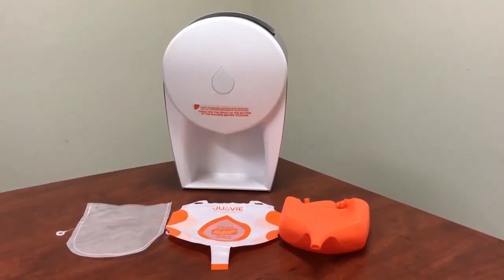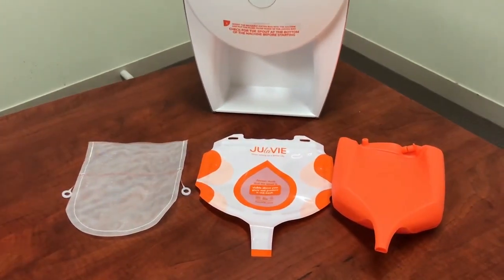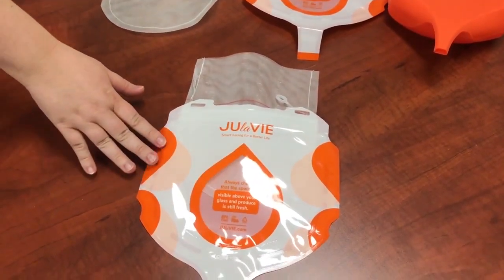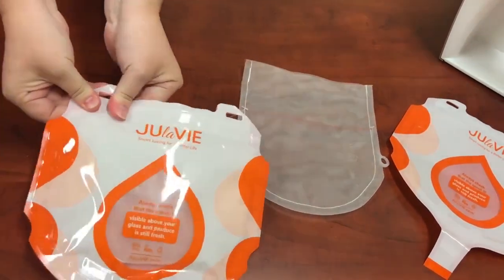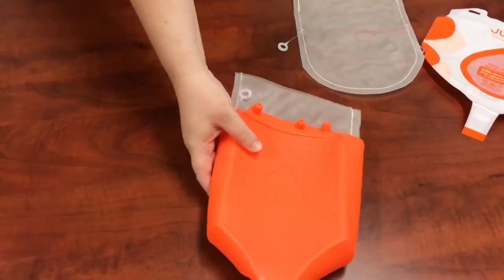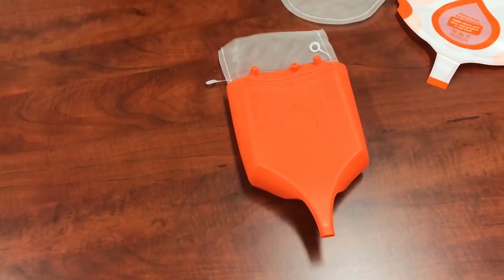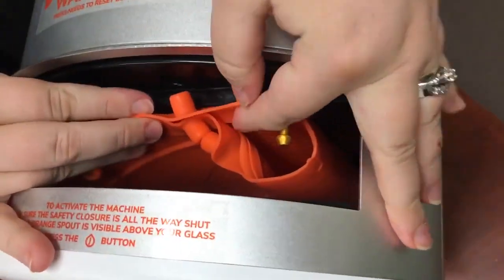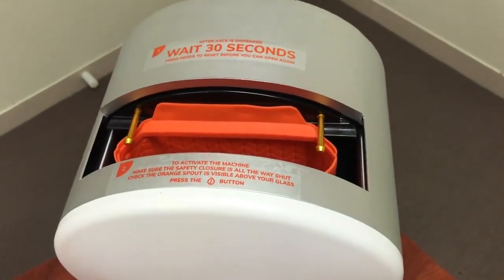JUlaVie - Getting to know the JUlaVie and the bags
Meet JUlaVie, the revolutionary Cold Press Juicer which required 0 (ZERO) cleaning.

Check out the basics and how to use the Juicing Bags